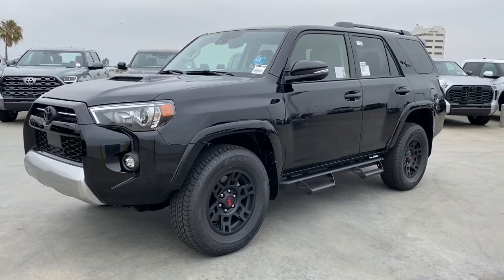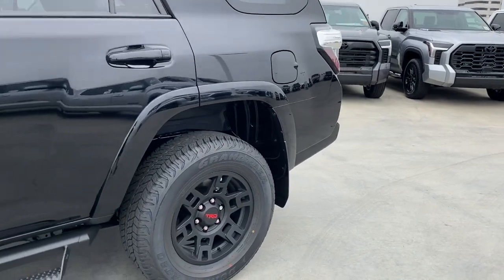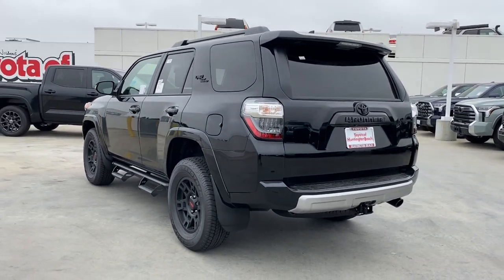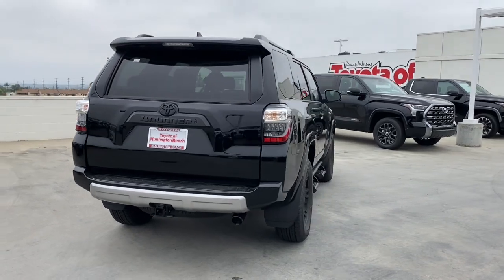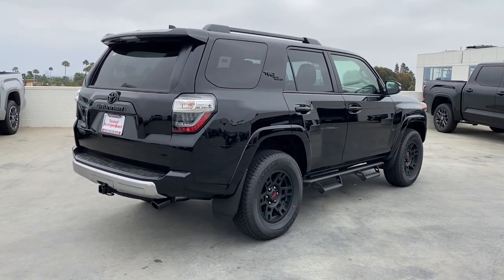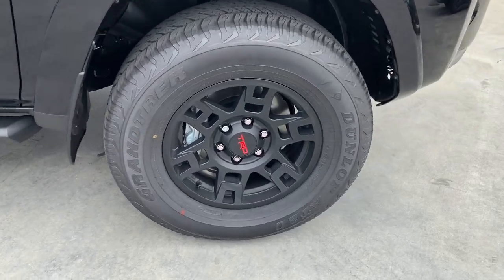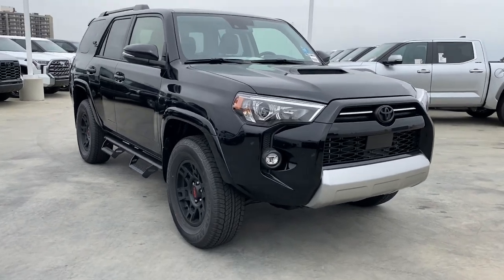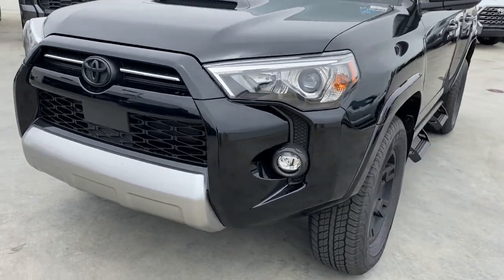2024 Toyota 4Runner Westminster, Costa Mesa, Garden Grove, Long Beach, Huntington Beach, CA 214736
JTERU5JR5R6283796 Midnight Black Metallic New 2024 Toyota 4Runner TRD Off Road Premium available in Huntington Beach, California at Toyota of Huntington Beach. Servicing the Costa Mesa, Garden Grove, Long Beach, Huntington Beach, CA area.
2024 Toyota 4Runner TRD Off Road Premium - Stock#: 214736